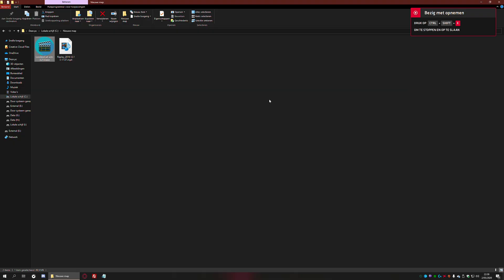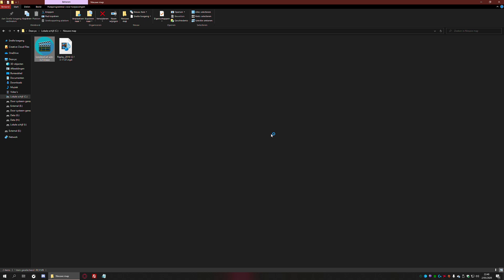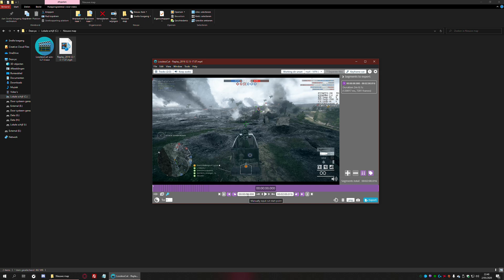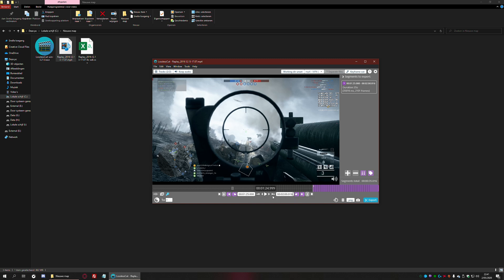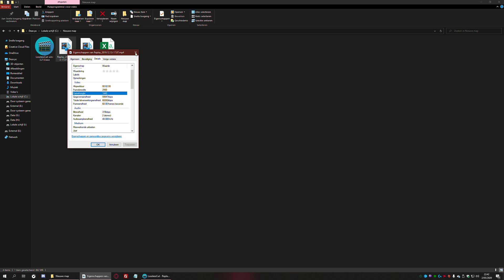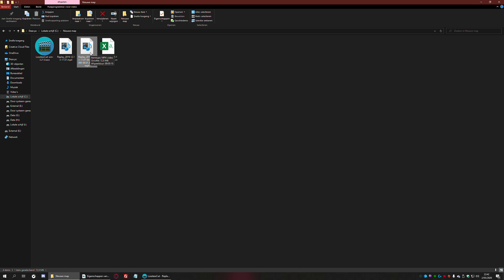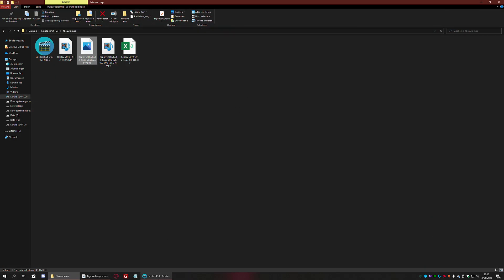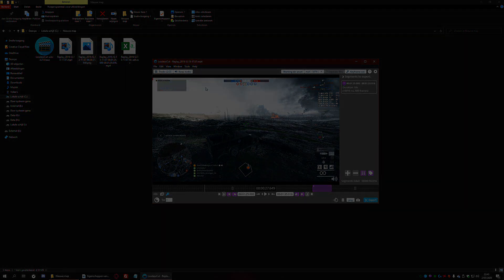CUT/SPLIT/TRIM video files in less then 30 seconds!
Some of you might be wondering why I simply don't use "Photos" wich is built in to Windows 10. Personally I don't like the ( very limited ) interface. And this tool is available for all Windows versions, mac and Linux and even works faster then the Photos app.

Other features that were not demonstrated in the video:
Lossless merge/concatenation of arbitrary files (with identical codecs parameters, e.g. from same camera)
Lossless stream editing: Combine arbitrary tracks from multiple files (ex. add music or subtitle track to a video file)
Losslessly extract all tracks from a file (extract video, audio, subtitle and other tracks from one file into separate files)
Remux into any compatible output format
Apply a per-file timecode offset
Change rotation/orientation metadata in videos
View technical data about all streams
Timeline zoom and frame/keyframe jumping for accurate cutting around keyframes
Saves per project cut segments to project file
View ffmpeg last command log so you can modify and re-run recent
Give labels to cut segments
View segment details, export/import cut segments as CSV
Video thumbnails and audio waveform

System specs:
Processor: AMD Ryzen 9 3900X
Motherboard: X470 AORUS ULTRA GAMING
Cooling: AMD Wraith Prism LED Cooler
Memory: 32GB DDR4 ( F4-3200C16D-32GTZKW, 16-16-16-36 @ 3200Mhz )
Video Card: AMD Radeon VII
Storage: Samsung Evo 960
Display: Pixio PX275h
Case: Fractal Design Meshify C – Dark TG
Headset: Sennheiser GSP 300
Power Supply: Seasonic FOCUS Plus Series 650W
Mouse: Logitech G502
Keyboard: Logitech G 15
OS: Windows 10 Pro 64bit

Video recorded using AMD Relive ( 60Mbit AVC ).